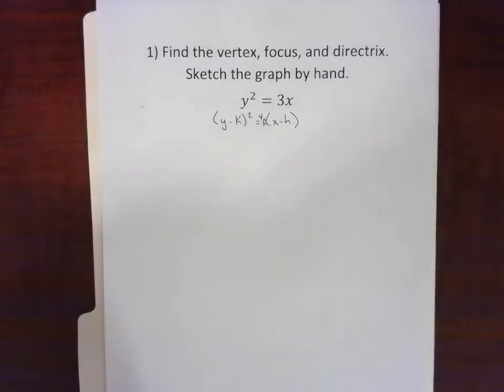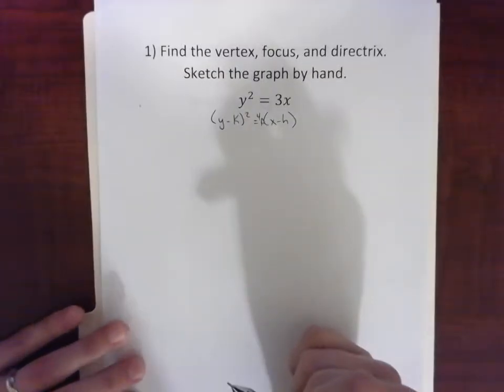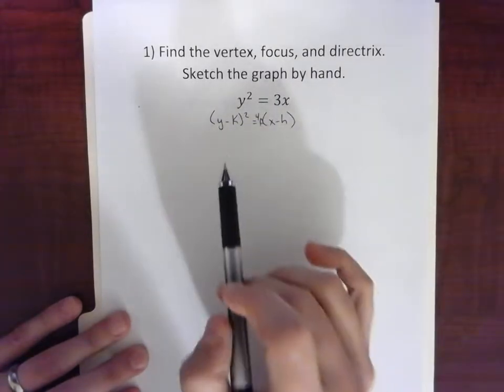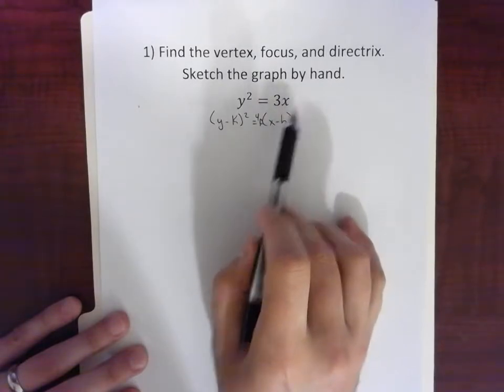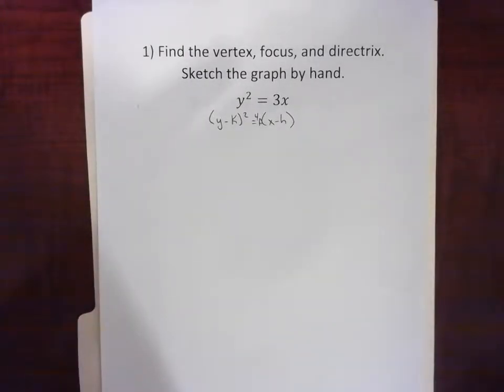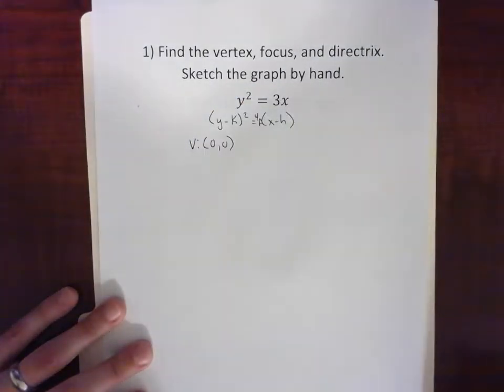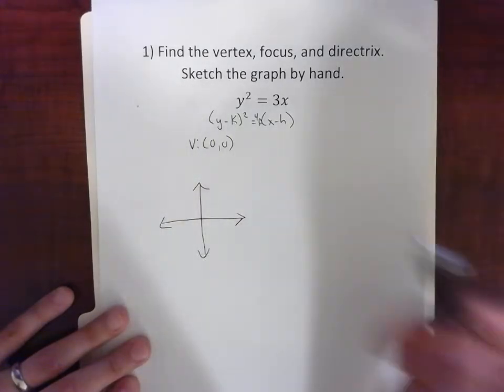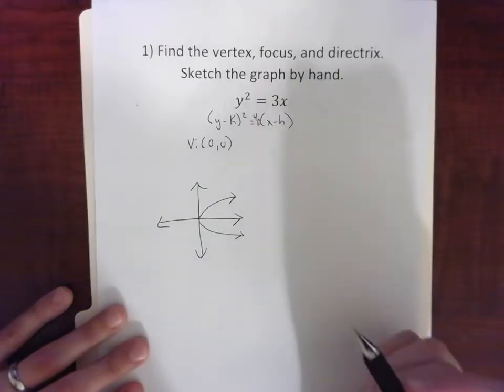College Algebra Parabolas Example 1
Find the vertex, focus, and directrix and sketch the parabola (vertex at origin).